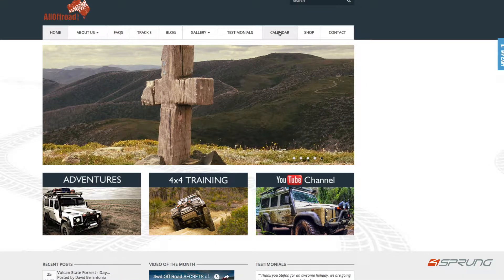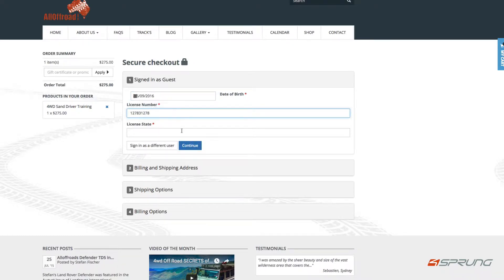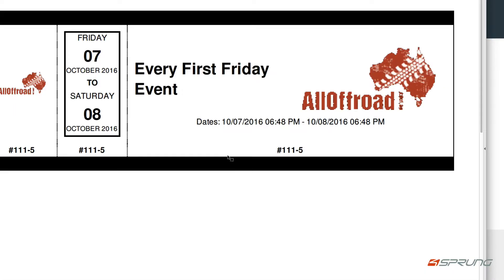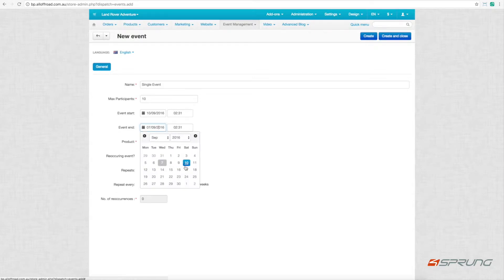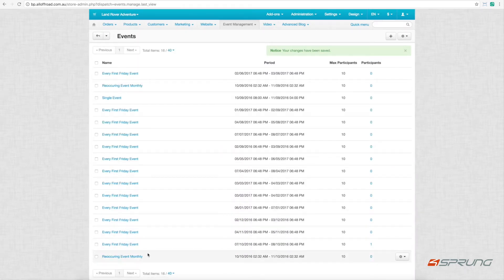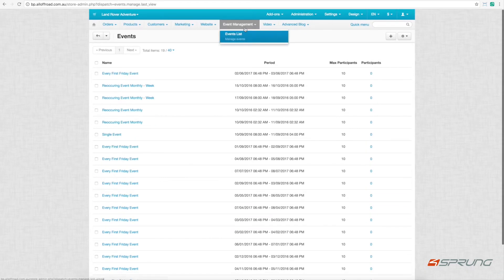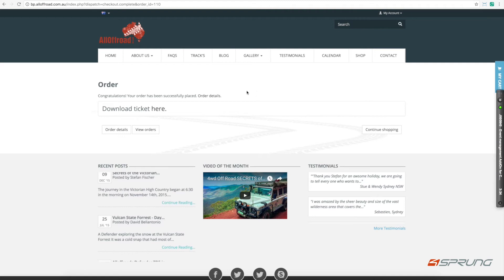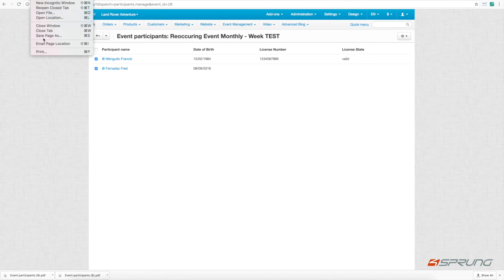Event Management for CS Cart | 4Sprung web development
Need to Sell Events or Tickets via your CS-Cart Store?

Don't look any further 4Sprungs Event Management Add-On will let you do this.

With our Event's Add-on It's easy to organise workshops, festivals, fundraisers, performances, conferences, parties, retreats, and events of any kinds!

Easily collect money with via any Payment Method you have set up in CS-Cart.

Check in your attendees by printing a guest list and issue numbered tickets for your guests.

Features:

• Assign event's to any Product
• Recurring Events
• Multiple dates per Event
• Design your own ticket and allow client to download it
• Max number of Participants
• Start and End Date and Time
• Event Calendar for Front End
• Participant List per event